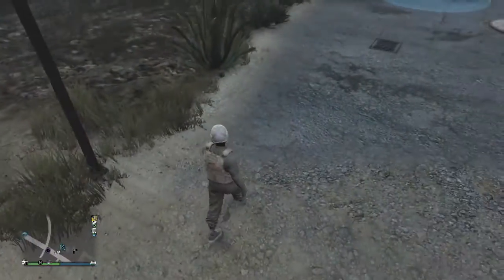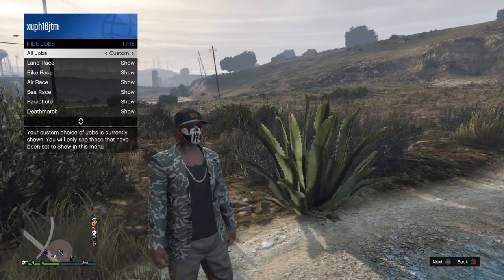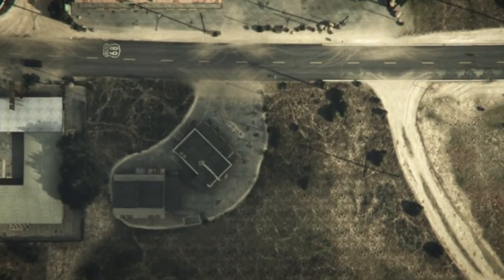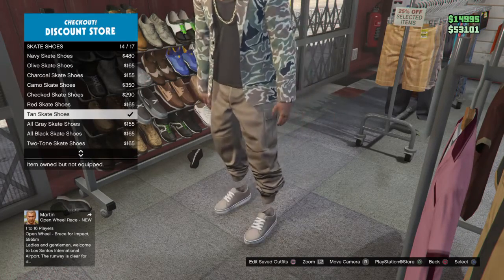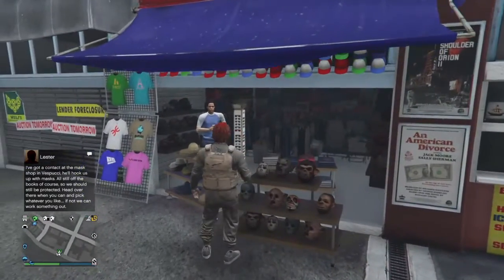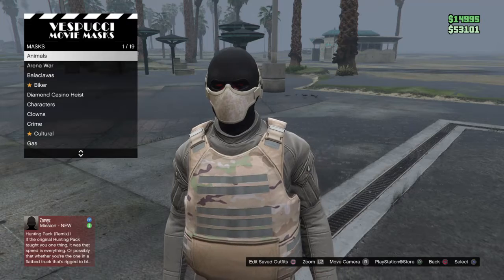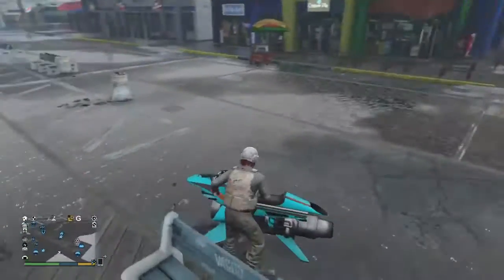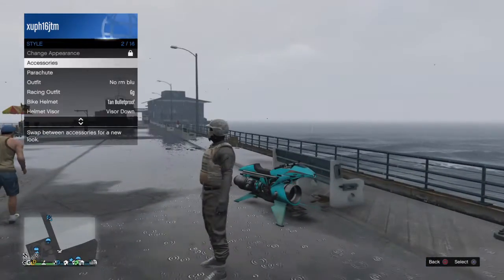How to ave tan joggers. (Updated) *1.50 patch*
Founders yt:Clowdz Playz